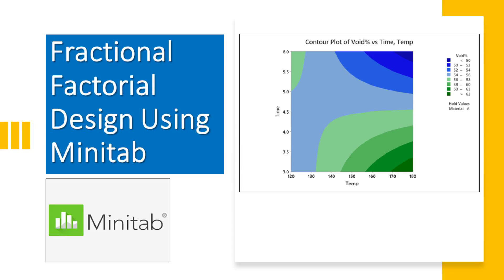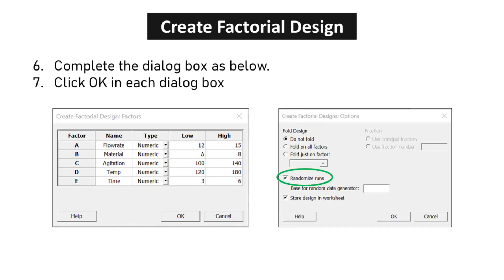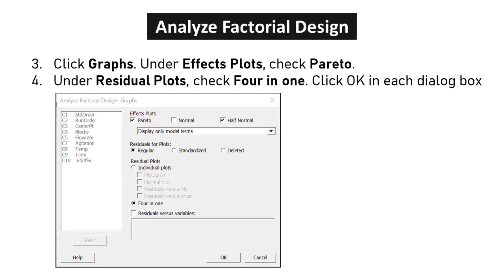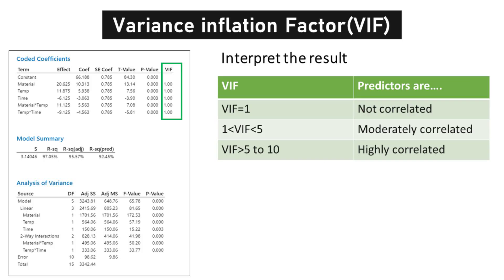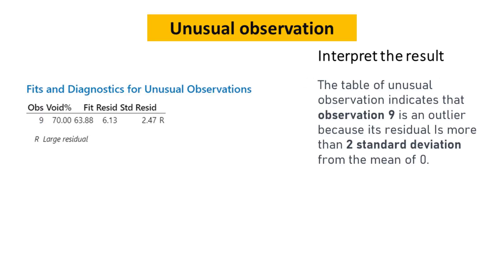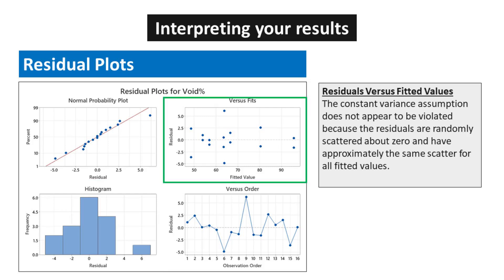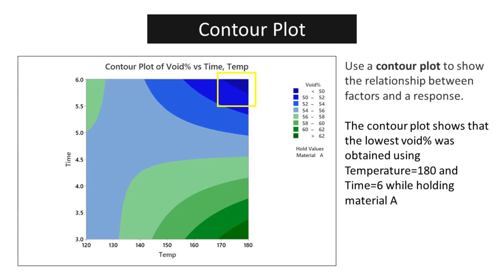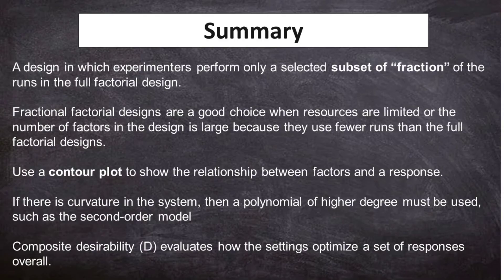DOE Part 5 : Fractional Factorial Design using Minitab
Fractional factorial design is a method used in experimental design to efficiently study the effects of multiple factors on a process or system. It allows researchers to investigate a large number of factors while running only a fraction of the total number of experiments that would be required for a full factorial design. This approach is particularly useful when there are many factors to consider and conducting all possible experiments would be impractical or too costly.